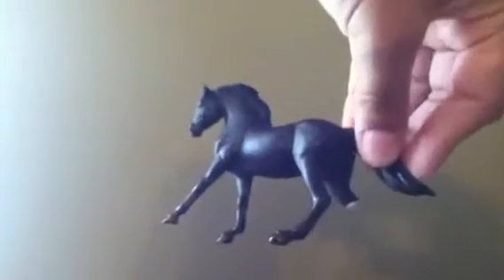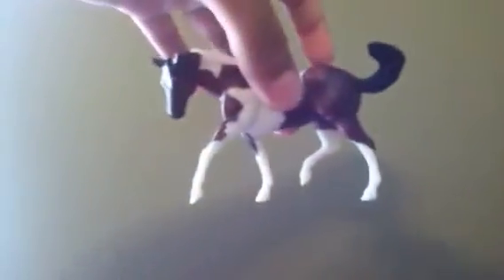I fixed the horses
I'd really appreciate it if you would leave suggestions in the comments :)